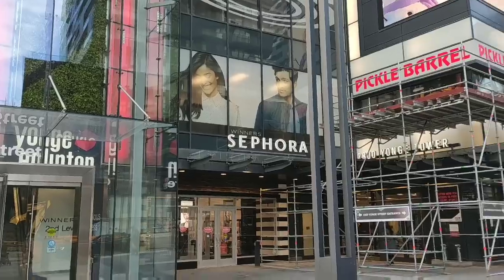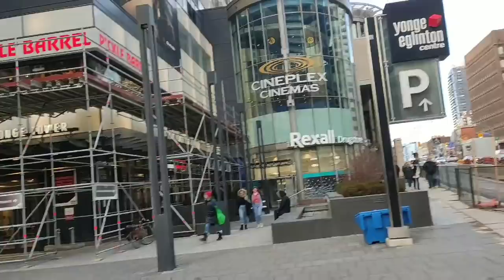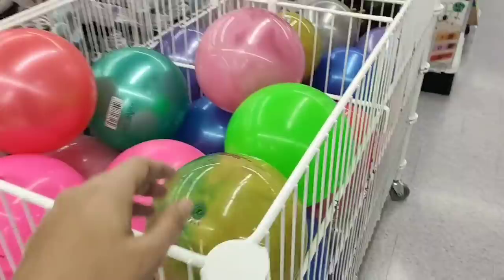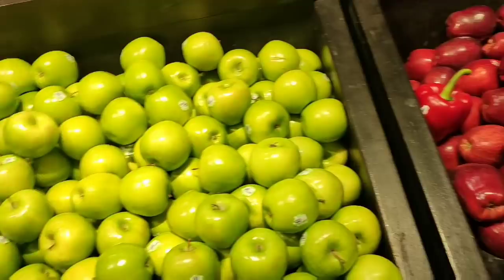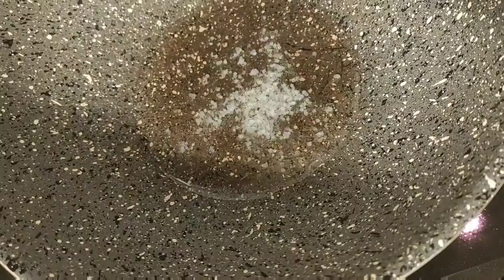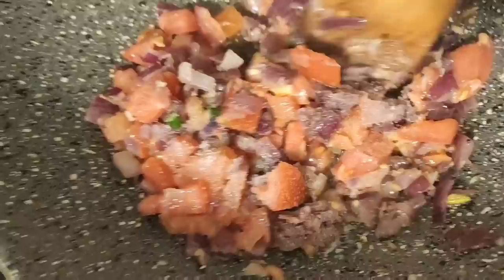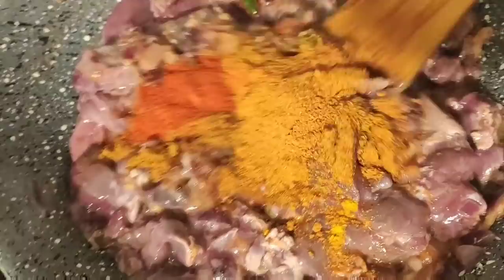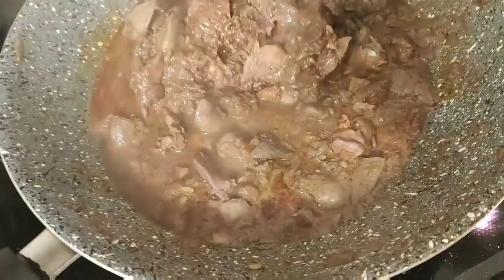Adhiran shopping Alaparaigal | How to Make Liver Fry In Tamil